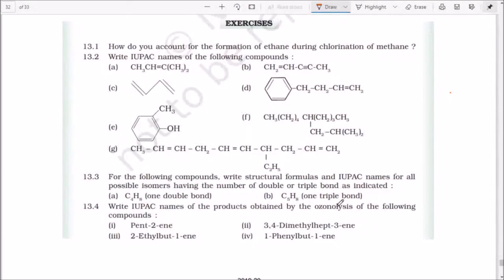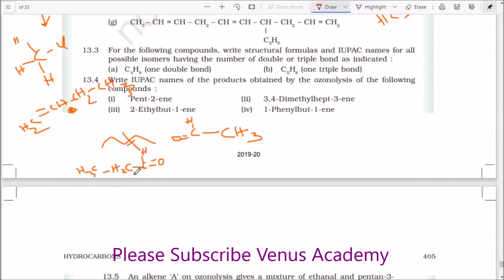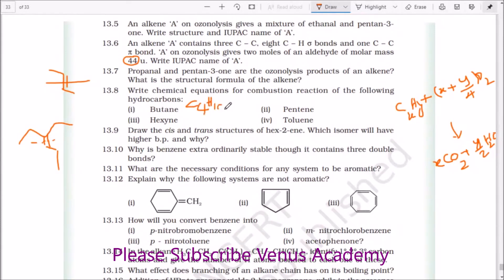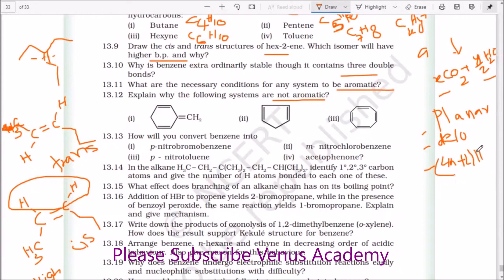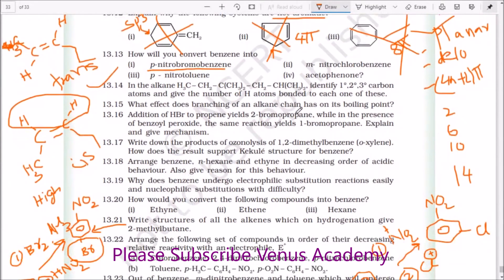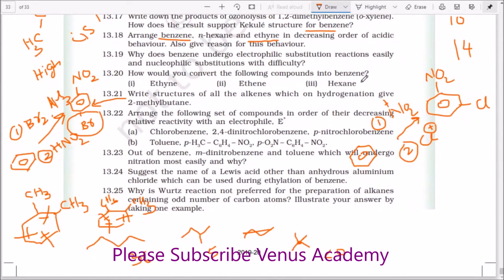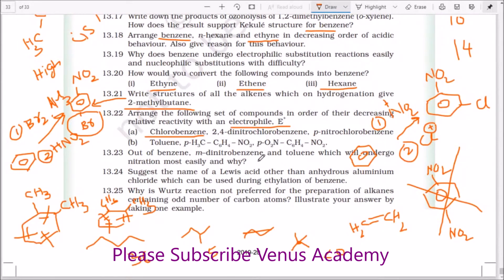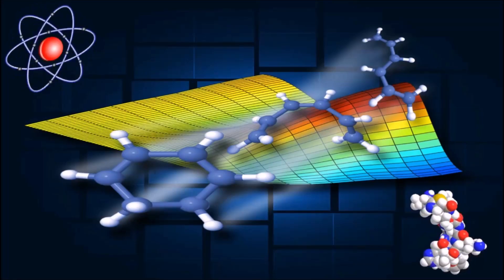HYDROCARBONS - NCERT Exercises in 1 Shot - All Concepts, Tricks & PYQs Covered | NEET JEE IIT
➡️Free NEET notes
➡️Free JEE Solutions
Timestamps:
00:10  → 13.1 How do you account for the formation of ethane during chlorination of methane ?
00:54  → 13.2 Write IUPAC names of the following compounds :
01:56  → 13.3 For the following compounds, write structural formulas and IUPAC names for all possible isomers having the number of double or triple bond as indicated :
(a) C4H8 (one double bond) (b) C5H8 (one triple bond)
02:46  → 13.4 Write IUPAC names of the products obtained by the ozonolysis of the following compounds : (i) Pent-2-ene (ii) 3,4-Dimethylhept-3-ene (iii) 2-Ethylbut-1-ene (iv) 1-Phenylbut-1-ene
04:02  → 13.5 An alkene ‘A’ on ozonolysis gives a mixture of ethanal and pentan-3- one. Write structure and IUPAC name of ‘A’.
04:20  → 13.6 An alkene ‘A’ contains three C – C, eight C – H σ bonds and one C – C π bond. ‘A’ on ozonolysis gives two moles of an aldehyde of molar mass 44 u. Write IUPAC name of ‘A’.
04:43  → 13.7 Propanal and pentan-3-one are the ozonolysis products of an alkene? What is the structural formula of the alkene?
05:11  → 13.8 Write chemical equations for combustion reaction of the following hydrocarbons: (i) Butane (ii) Pentene (iii) Hexyne (iv) Toluene
07:15  → 13.9 Draw the cis and trans structures of hex-2-ene. Which isomer will have higher b.p. and why?
07:40  → 13.10 Why is benzene extra ordinarily stable though it contains three double bonds?
07:50  → 13.11 What are the necessary conditions for any system to be aromatic?
08:06  → 13.12 Explain why the following systems are not aromatic?
09:23  → 13.13 How will you convert benzene into (i) p-nitrobromobenzene (ii) m- nitrochlorobenzene (iii) p - nitrotoluene (iv) acetophenone?
11:00  → 13.14 In the alkane H3C– CH2 – C(CH3) 2 – CH2 – CH(CH3) 2, identify 1°,2°,3° carbon atoms and give the number of H atoms bonded to each one of these.
11:05  → 13.15 What effect does branching of an alkane chain has on its boiling point?
12:00  → 13.16 Addition of HBr to propene yields 2-bromopropane, while in the presence of benzoyl peroxide, the same reaction yields 1-bromopropane. Explain and give mechanism.
12:25  → 13.17 Write down the products of ozonolysis of 1,2-dimethylbenzene (o-xylene). How does the result support Kekulé structure for benzene?
13:26  → 13.18 Arrange benzene, n-hexane and ethyne in decreasing order of acidic behaviour. Also give reason for this behaviour.
13:49  → 13.19 Why does benzene undergo electrophilic substitution reactions easily and nucleophilic substitutions with difficulty?
14:03  → 13.20 How would you convert the following compounds into benzene? (i) Ethyne (ii) Ethene (iii) Hexane
15:03  → 13.21 Write structures of all the alkenes which on hydrogenation give 2-methylbutane.
15:19  → 13.22 Arrange the following set of compounds in order of their decreasing relative reactivity with an electrophile, E+ (a) Chlorobenzene, 2,4-dinitrochlorobenzene, p-nitrochlorobenzene (b) Toluene, p-H3C – C6H4 – NO2, p-O2N – C6H4 – NO2.
16:34  → 13.23 Out of benzene, m–dinitrobenzene and toluene which will undergo nitration most easily and why?
17:02 → 13.24 Suggest the name of a Lewis acid other than anhydrous aluminium chloride which can be used during ethylation of benzene.
17:19  → 13.25 Why is Wurtz reaction not preferred for the preparation of alkanes containing odd number of carbon atoms? Illustrate your answer by taking one example.